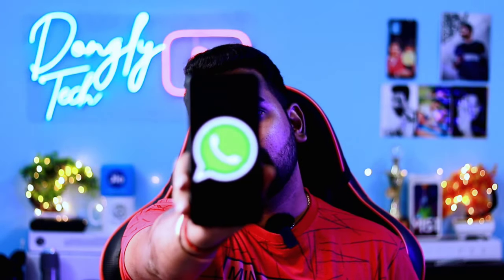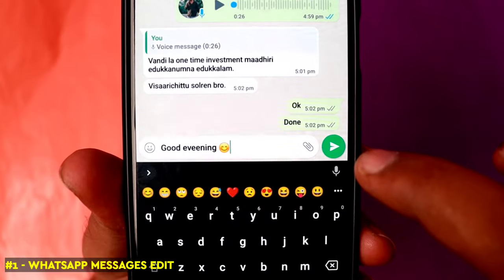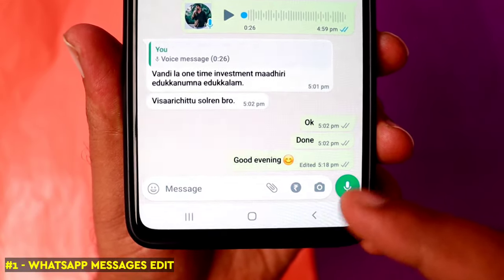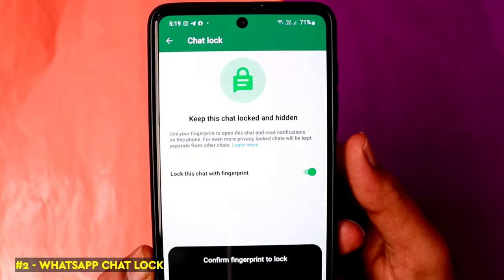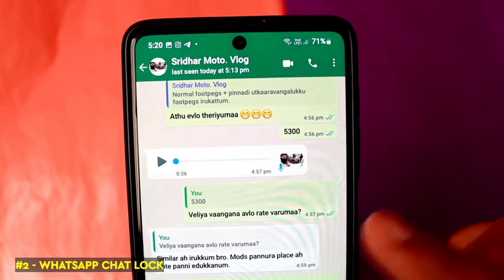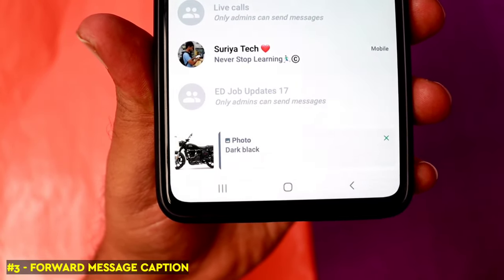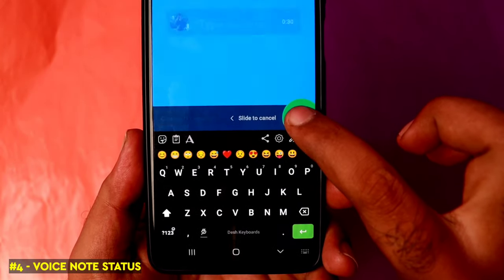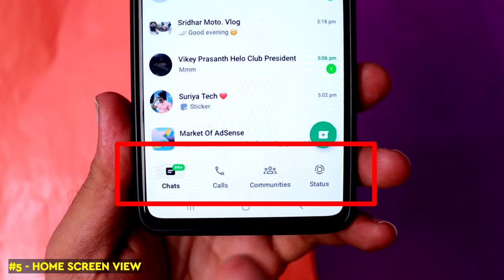🛑 WhatsApp New Features 2024 Tamil 😍 WhatsApp New Update 2024 🤯 WhatsApp Tricks In Tamil 2024 🔥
😱 WhatsApp New Features 2023 Tamil 😍 WhatsApp New Update 2023 🤯 WhatsApp Tricks In Tamil 2023 🔥

1. Same WhatsApp, Multiple devices
After years of waiting, WhatsApp finally gave us the ability to use our same WhatsApp account on multiple devices. So, the feature basically works like how you use WhatsApp Web. All you need to do is — suppose you want to run WhatsApp on a different phone. Simply, download WhatsApp on the new device, and while you’re on the screen that says enter your phone number, simply tap the three dots in the top-right and select Link to existing account. After that, scan the QR code from your primary phone, and voila, you can now run the same WhatsApp account on two smartphones. And you can simultaneously do this on 4 different devices, which is pretty cool and handy.

2. Chat lock
Chat Lock is another cool feature that has been a long time coming. Up until now, to hide chats, either you could archive them or lock WhatsApp altogether. But now, you can specifically lock WhatsApp chats. To do this, simply head over to the profile info screen of any chat contact that you’d like to lock. Then, scroll down to find the ‘Chat lock’ option. On the next screen, enable "Lock this chat with fingerprint", authenticate and you are done.

3. Edit messages
Similar to Telegram, you can now edit sent WhatsApp messages, basically to rectify any mistake or edit your message. To do this, tap and hold on to the message you wish to edit. Now select the ‘Edit’ option from the three-dots menu in the top-right. Make the changes to the text and hit the ‘tick’ option to finalize the changes. Note, you can only edit texts within the first 15 minutes, and there’s going to be an edited tag below the edited message.

4. Share high-quality photos
Up until now, if you had to share a high-quality photo with someone on WhatsApp, you had to rely on sending a photo as a document. Well, not anymore. Simply, go to WhatsApp Settings, look for Storage and Data, and within Media Upload Quality, choose “Best quality” for Photo Upload quality. This way, you can send your photos in the best possible quality on WhatsApp without relying on the “sending photo as document” feature.

5. Dedicated video recording mode
Previously, to directly record a video from WhatsApp, users had to press and hold the shutter button in the camera section of WhatsApp. But now, with the dedicated video recording mode, there’s a separate button altogether that lets you record videos.

6. Voice status
We all know how to send voice messages on WhatsApp. But did you know you can now set voice messages as your status updates? Very simple. Head over to the ‘Status’ tab on WhatsApp and select the ‘pencil’ icon at the bottom. On the next screen, tap the ‘microphone’ icon and start recording your voice message for up to 30 seconds.

7. Status link previews
When posting a link as your status, WhatsApp can now automatically add a preview image by fetching the thumbnail or the featured image from the URL. Basically, with this feature, the person hitting your link will have context by seeing the thumbnail, like what the link is actually talking about.